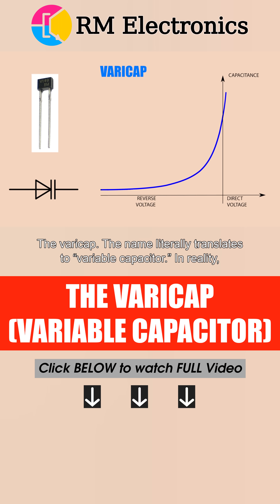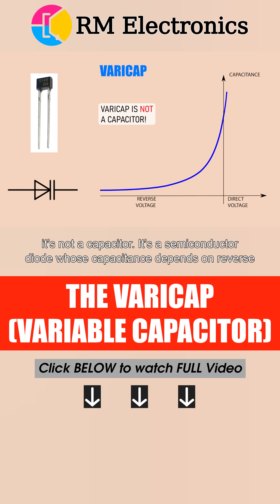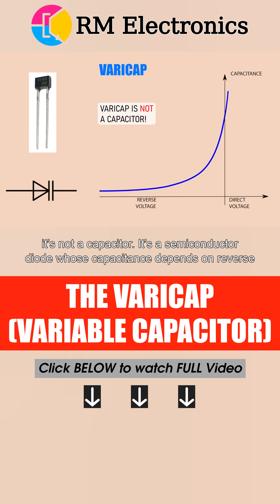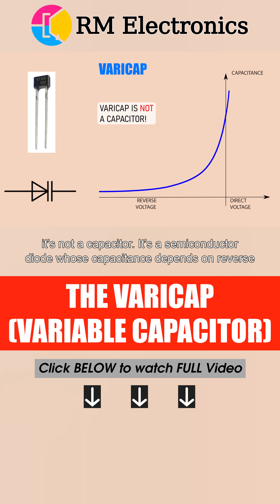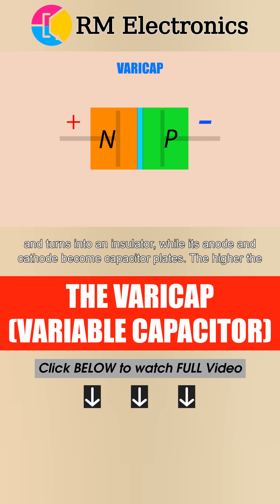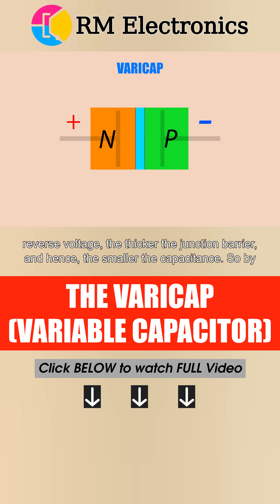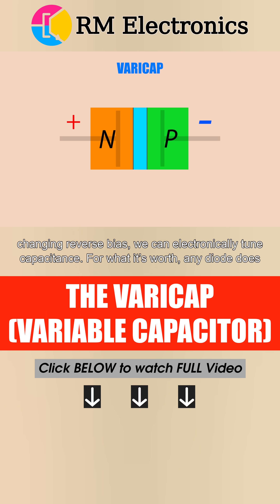The Varicap (Variable Capacitor) : Exotic Electronic Components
BTC:384FUkevJsceKXQFnUpKtdRiNAHtRTn7SD
ETH: 0x20ac0fc9e6c1f1d0e15f20e9fb09fdadd1f2f5cd

The name literally translates to “variable capacitor.” In reality, it’s not a capacitor. It’s a semiconductor diode whose capacitance depends on reverse voltage. You’ll see varicaps in tuned circuits and filters to set frequency. The schematic symbol looks like a diode — that’s not accidental. The PN junction of any diode has what’s called junction capacitance. If you reverse-bias a diode, it stops conducting and turns into an insulator, while its anode and cathode become capacitor plates. The higher the reverse voltage, the thicker the junction barrier, and hence, the smaller the capacitance. So by changing reverse bias, we can electronically tune capacitance. For what it’s worth, any diode does this to some extent, but varicaps are designed to have a large tuning range — 3 to 5× or more. Varicaps have very low losses and a tiny temperature coefficient, which makes them perfect for RF circuits where capacitance is measured in fractions of picofarads.